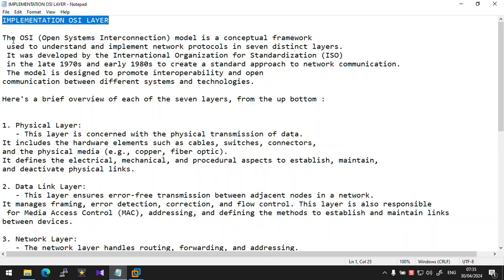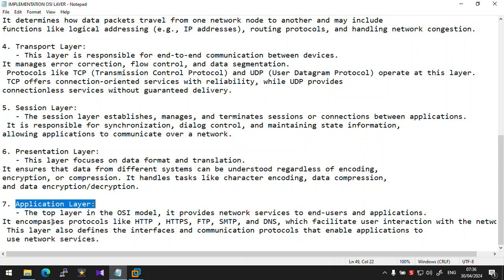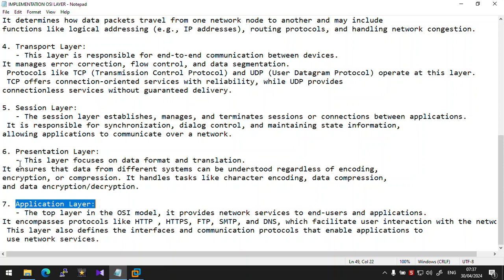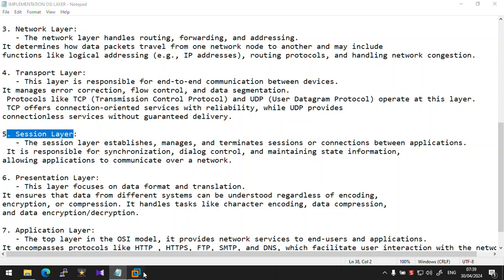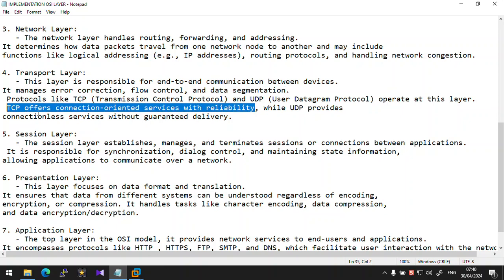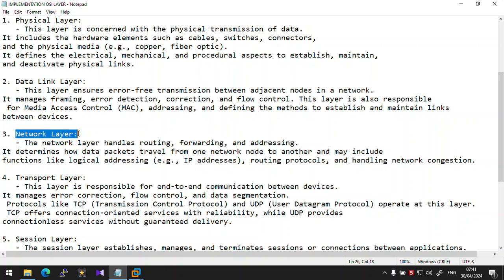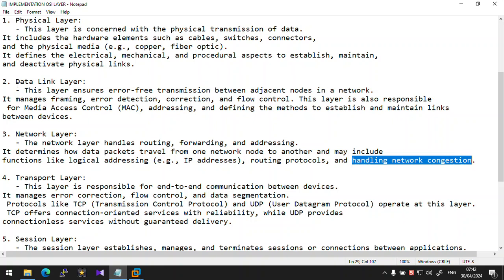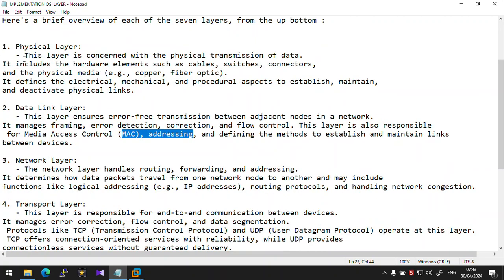IMPLEMENTATION OSI LAYER